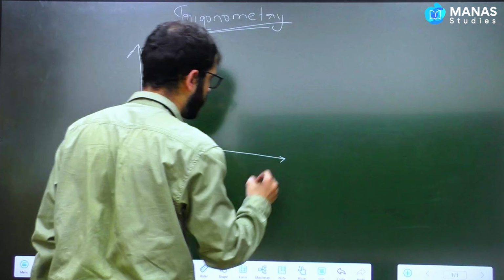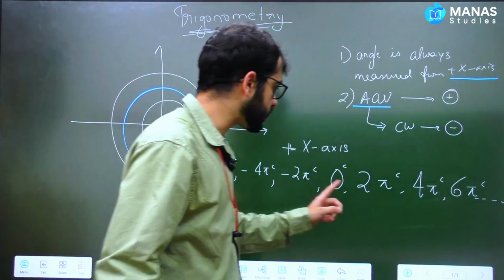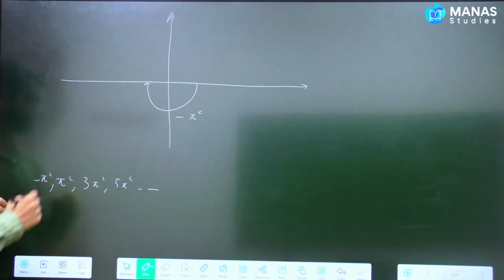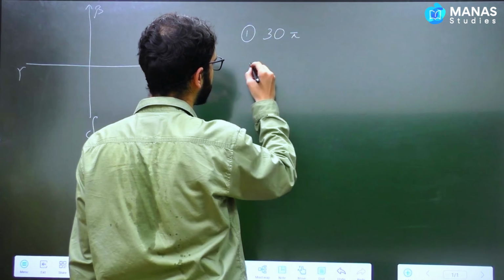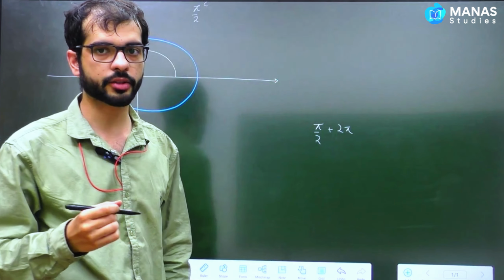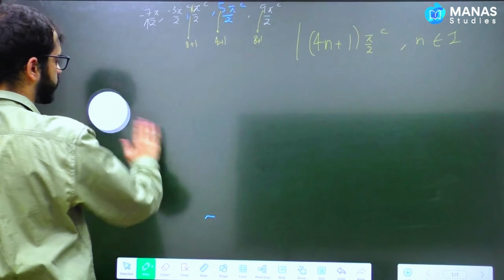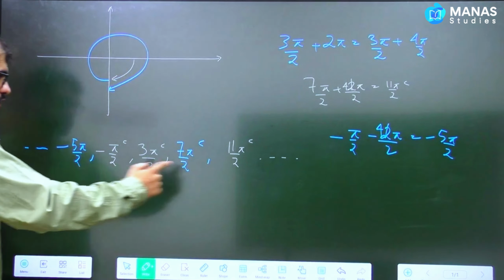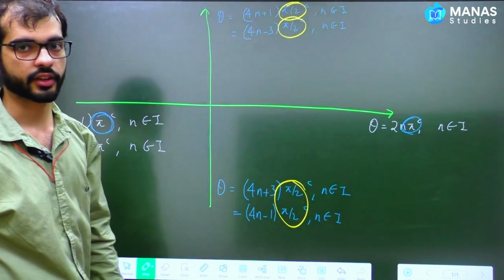ZERO Batch | Trigonometry | JEE 2025 Maths | By paras SIR